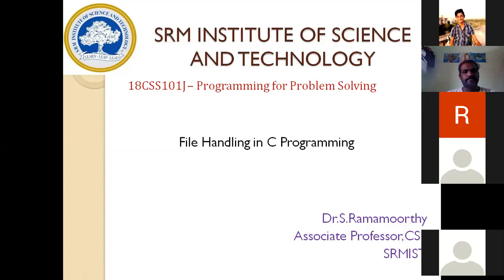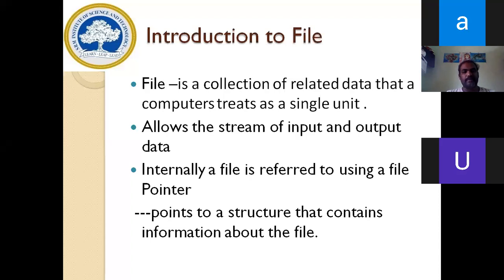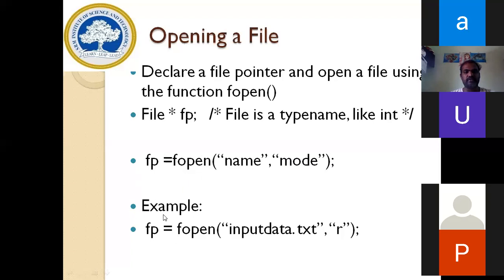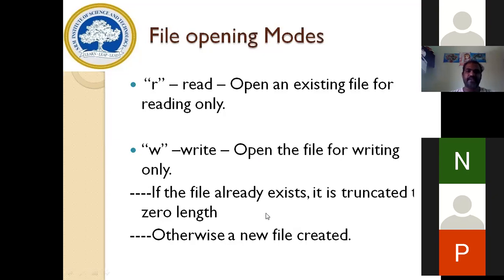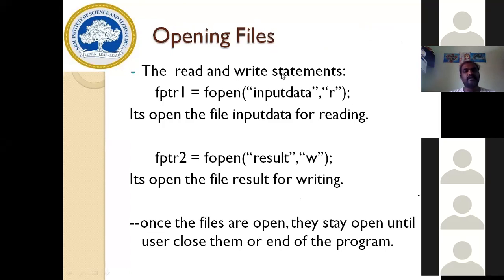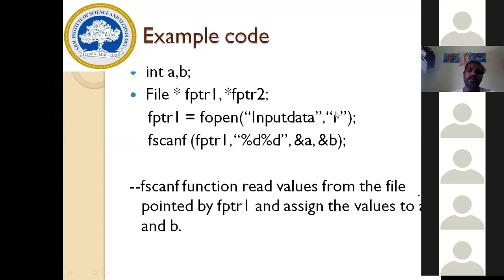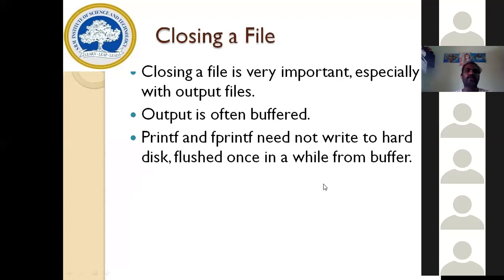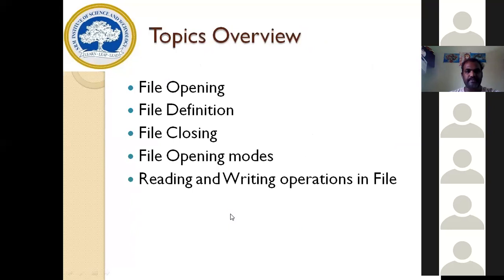File Handling in C